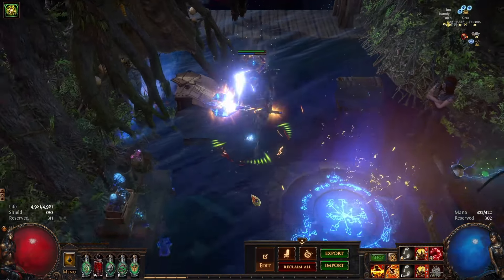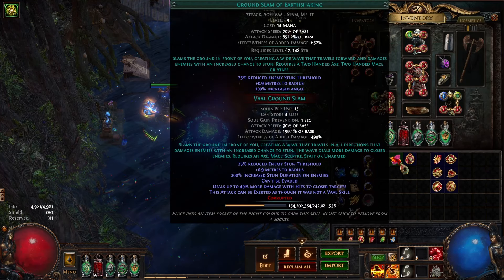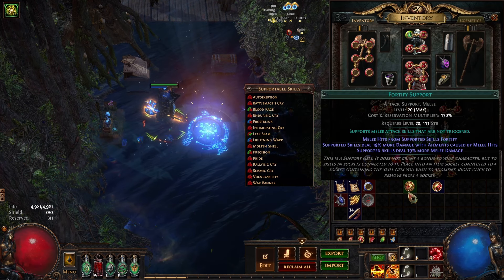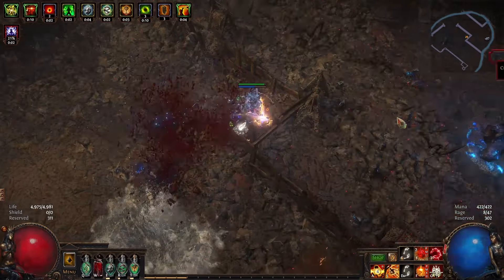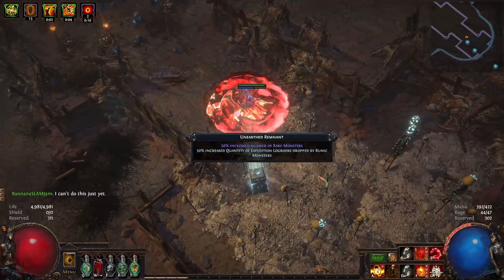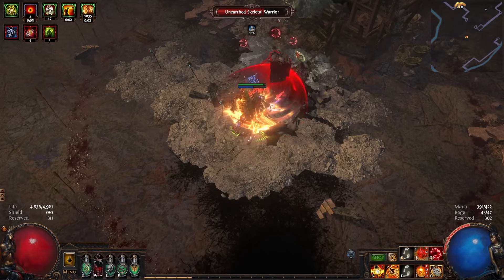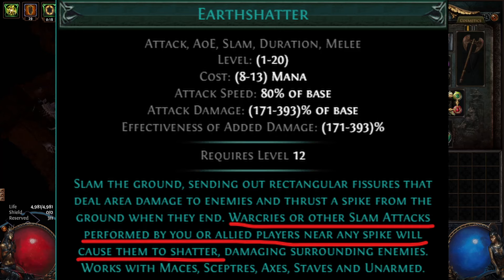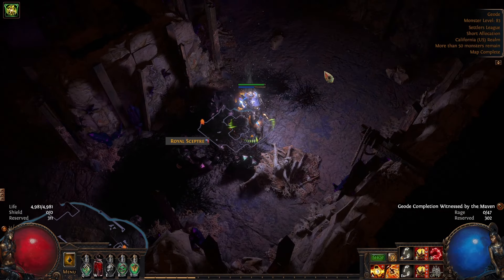How to Swap to Earthshatter for Bossing - Ground Slam Slayer [PoE 3.25]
00:00 Intro
00:25 Gem Link Setup
01:47 Ground Slam Mapping Example
03:35 Earthshatter Bossing Example
04:45 Outro

Earthshatter Links:
-Earthshatter
-Overexertion
-Melee Physical Damage Support
-Fist of War
-Brutality
-Fortify

Ground Slam Links:
-Vaal Ground Slam of Earthshaking
-Pulverize
-Fist of War
-Brutality
-Fortify